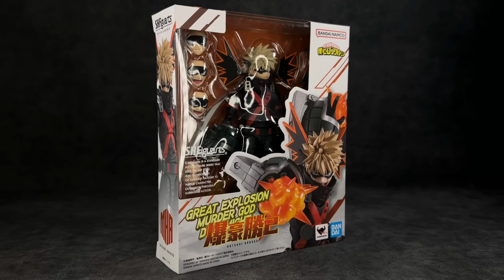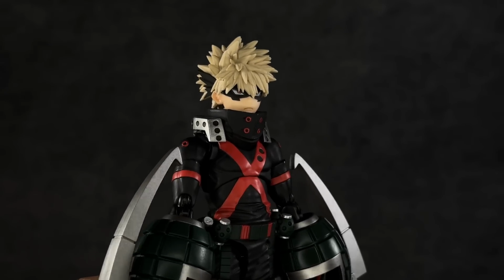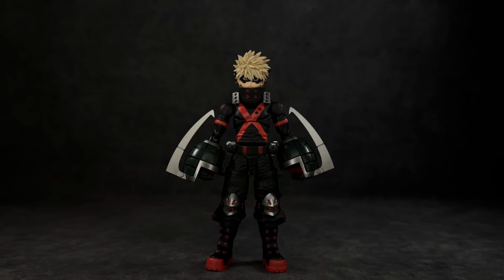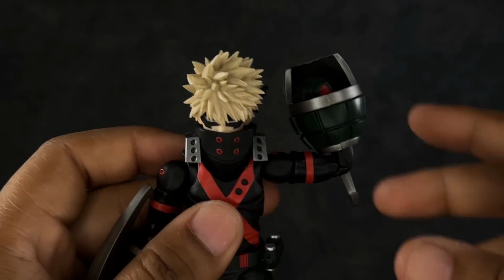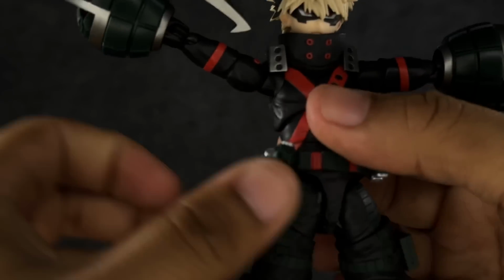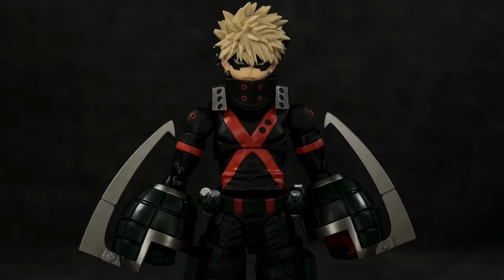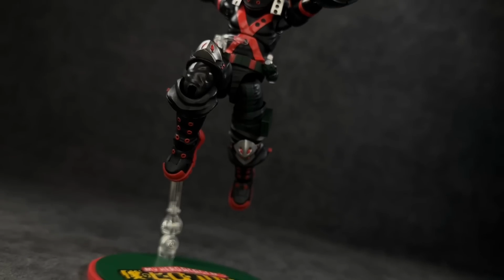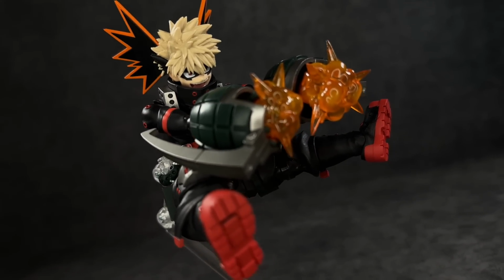SH Figuarts My Hero Academia Bakugo Katsuki Action Figure Review Tamashii Nations BANDAI 僕のヒーローアカデミア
Here we finally have the very next figure in the SH Figuarts my hero academia line. It was an obvious release that was meant for success. That’s why it’s none other than the rival of the main character himself, Bakugo Katsuki. This is a figure that I have been highly anticipating, especially with how difficult it was to get my hands on him. This isn’t one I was able to pick up on my own. Big shout out to a friend of mine on Instagram for sending this figure my direction. For the most part, I enjoyed it, but it definitely has a few problems. A number of things that could’ve been better and I made sure to discuss them thoroughly throughout the course of the video during its progression. I definitely think SH Figuarts Deku is better in a few different aspects, but I still do enjoy this figure for what it is. This SH Figuarts My Hero Academia Bakugo Katsuki Action Figure has plenty of room for improvements, but I’m sure that you guys can still find a way to enjoy it if you decide to add him to your collection. Overall, I hope that you enjoyed this review and if so, don’t forget to give her a thumbs up because that always helps me out. Lastly, follow me on everything you see listed below to keep up with my activity outside of YouTube: